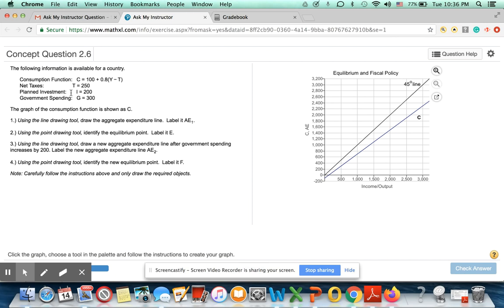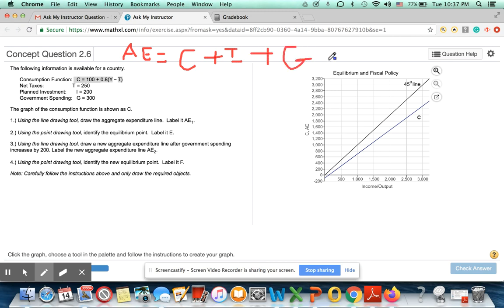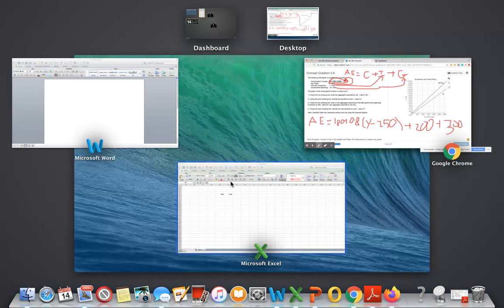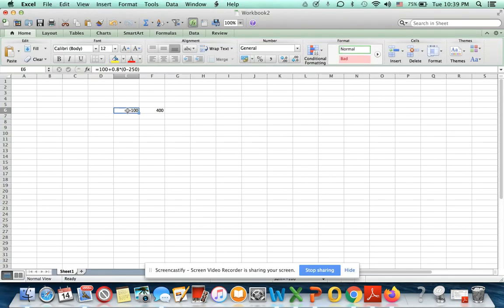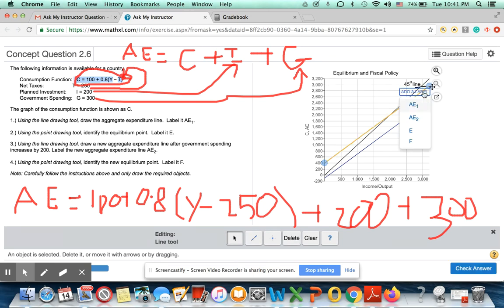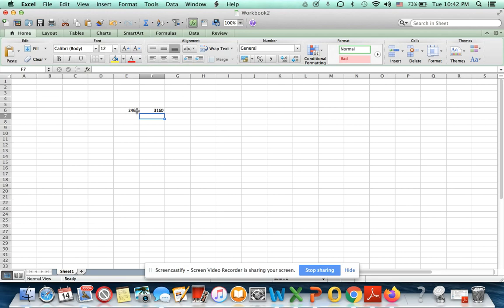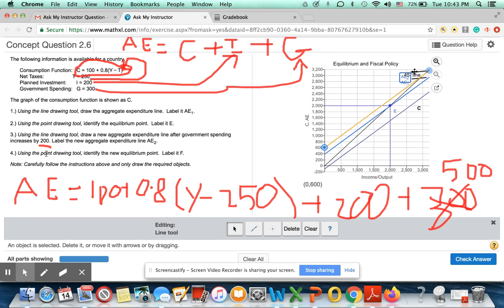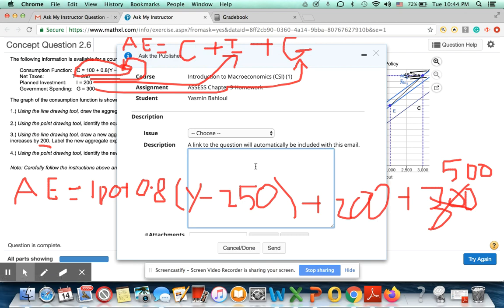Question # 13: ASSESS Chapter 9 Homework (Macro)